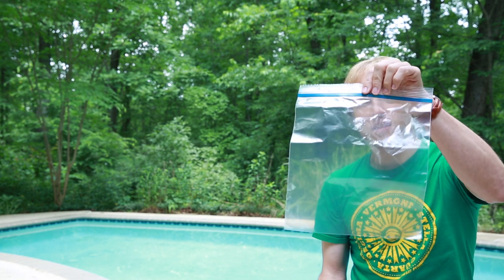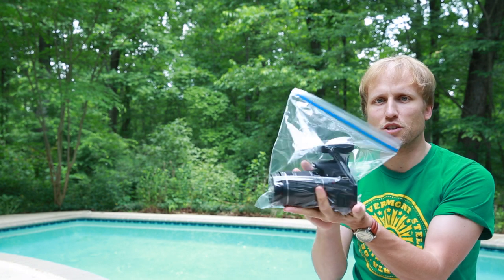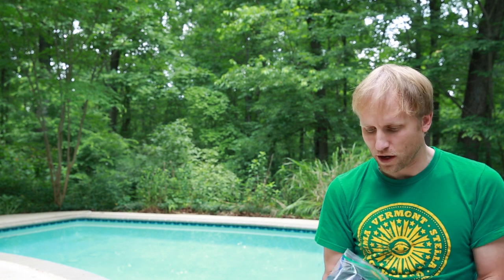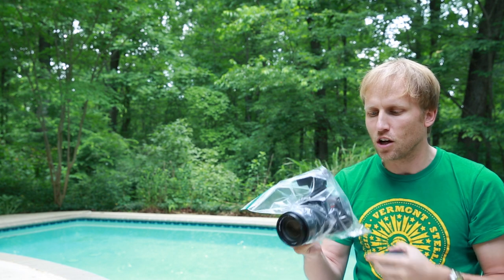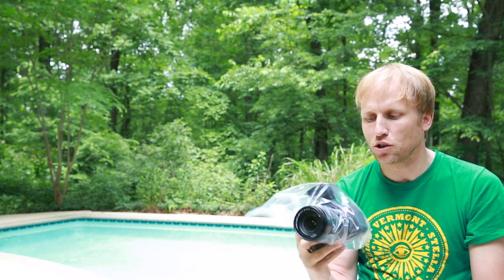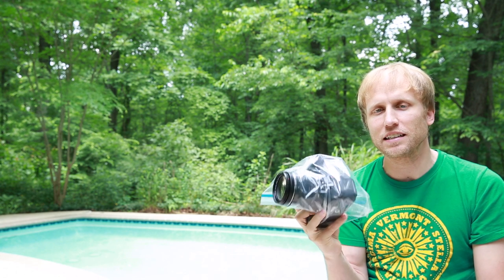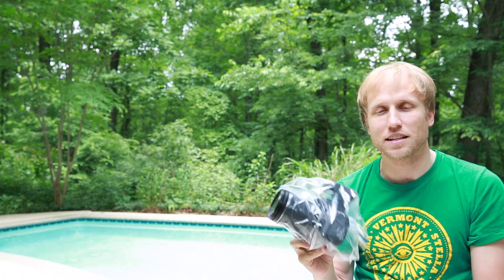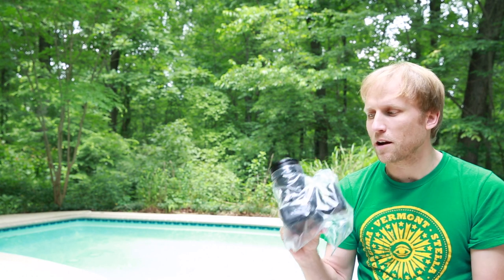Photo Tip #19: Protecting your Camera at the Beach/Pool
A Gallon Ziplock Bag is your friend